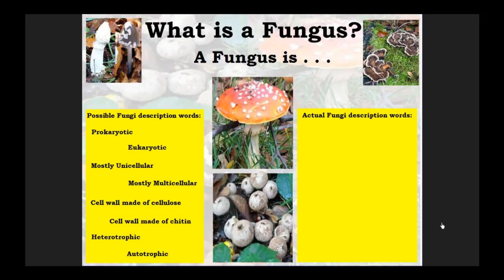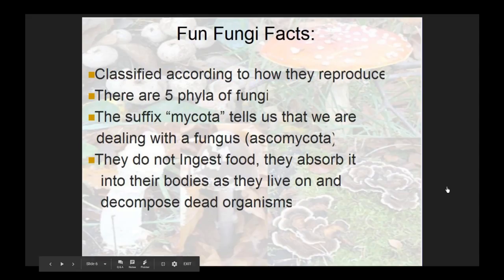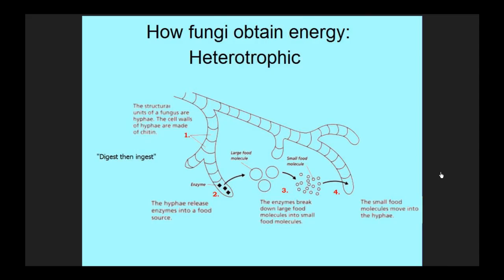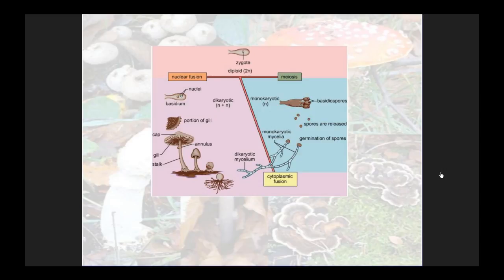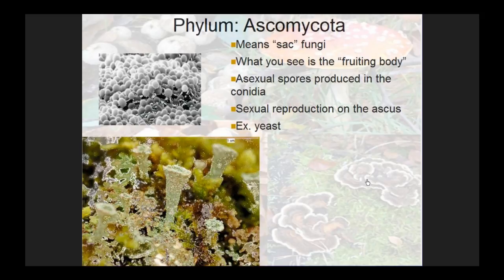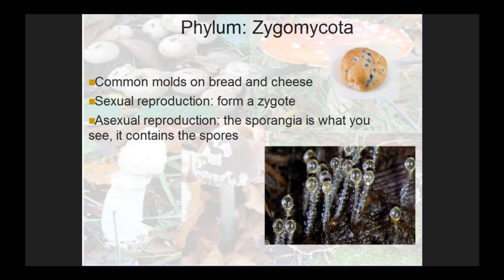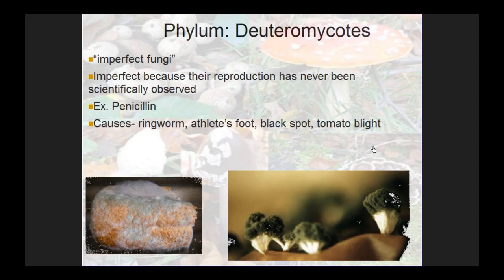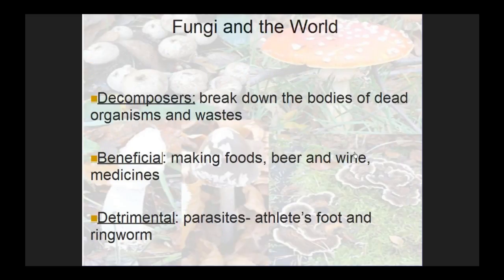April 24 2018